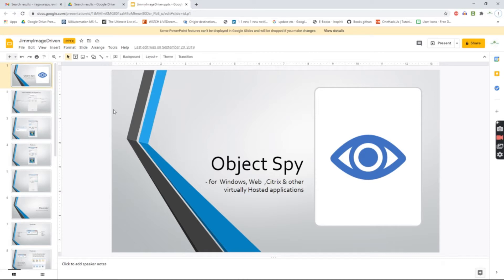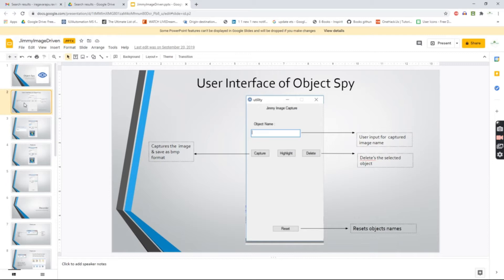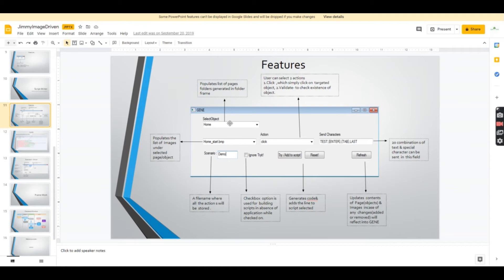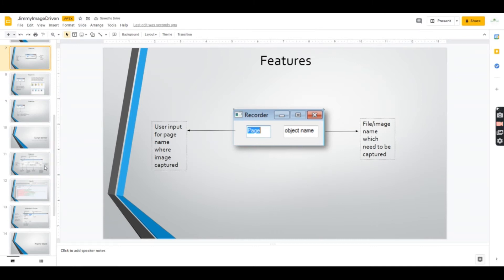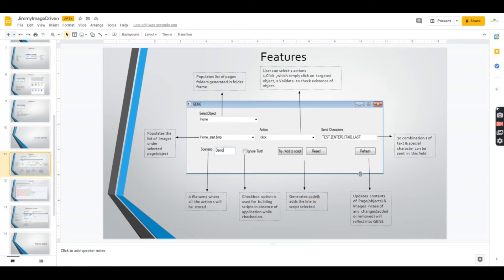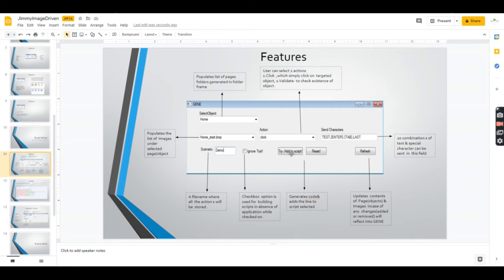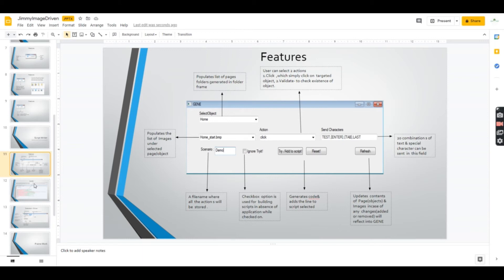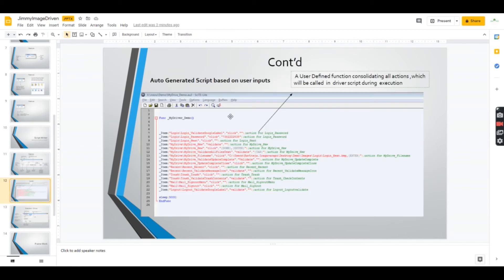Jimmy - An Image Based Automation Utility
Hello Viewers!

Check out this new utility developed  , which will be helpful for your testing automation process or regular automations workflows
utility is built in autoit  an open source tool.

my sincere thanks to all developers of UDF's(user defined functions ) created & made it available to fellow folks .

whatever i i have used its a small dot in autoit development space! thanks to autoit team
AutoIT Download!